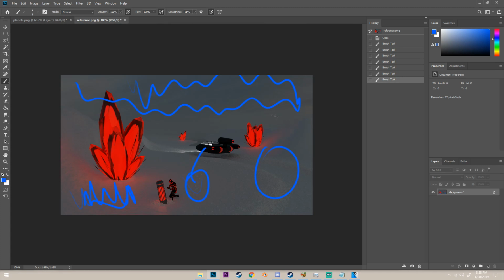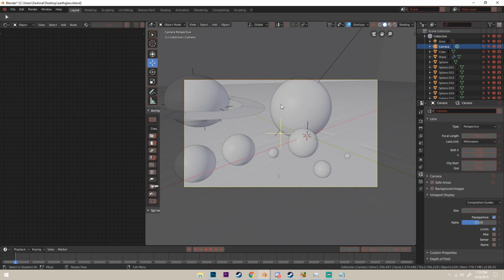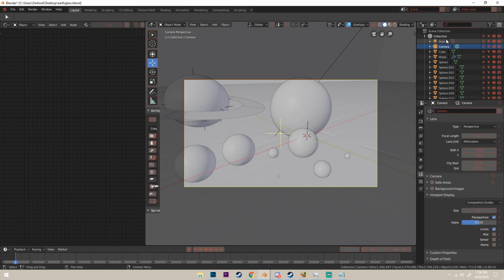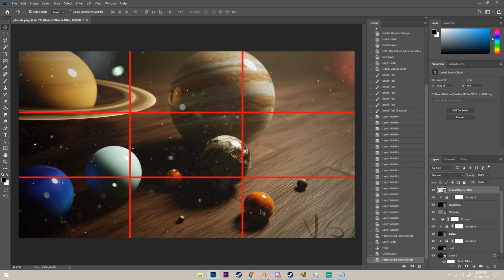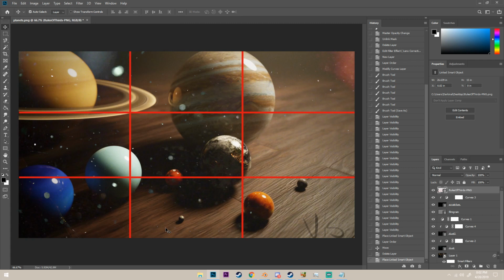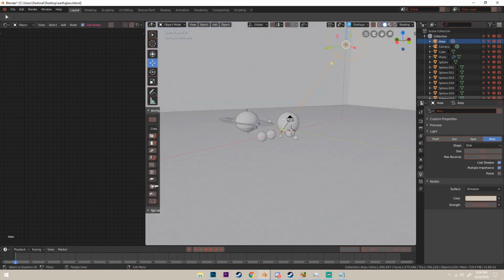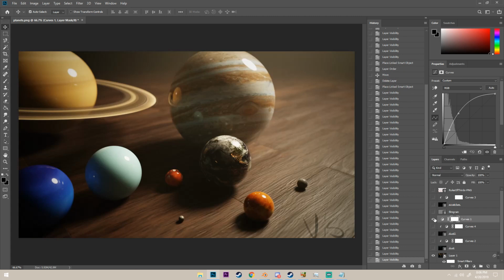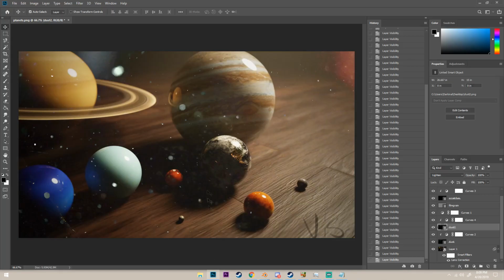5 Tips to Improve Your Renders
Hey everyone! In this video I'll be going over 5 tips that will improve your renders if they look bland, or if they're lacking.